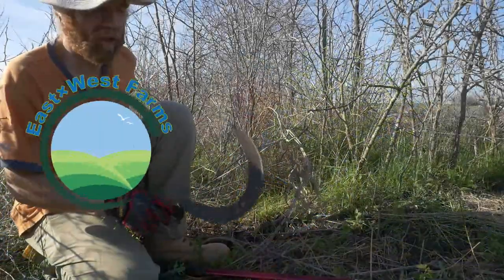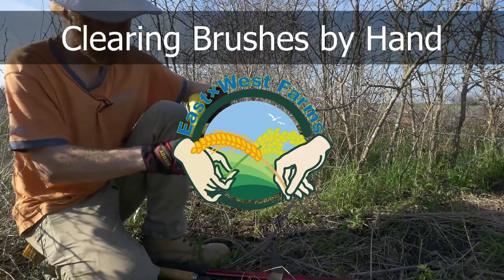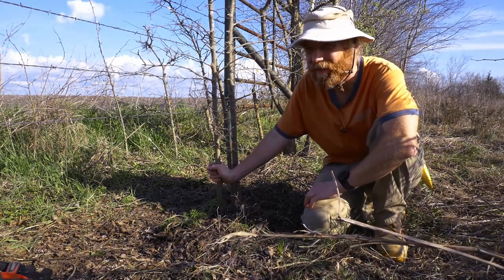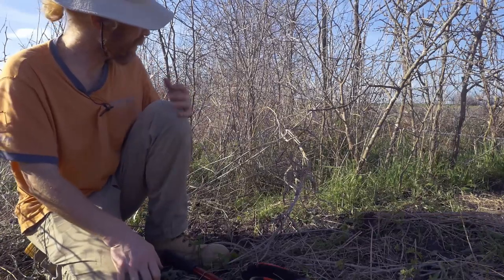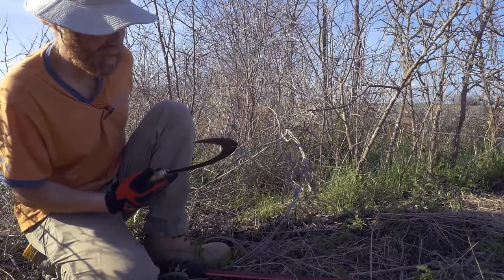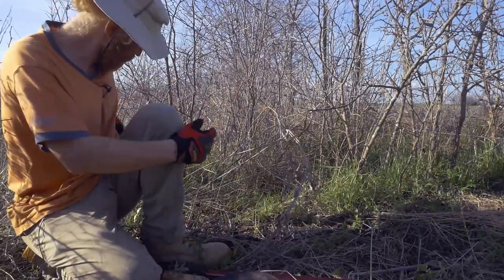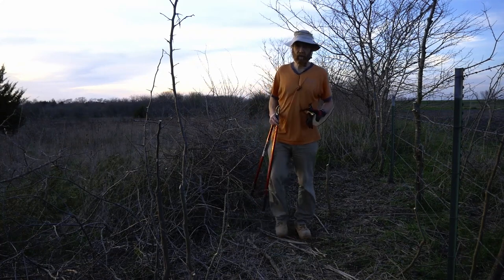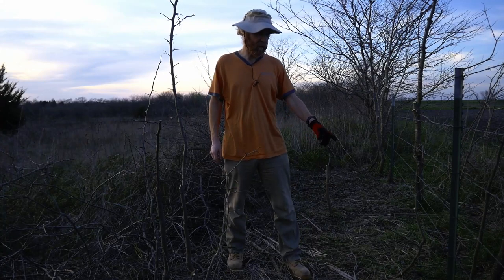I use only handtools to clear brush around the fence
In this video I am clearing the brush around the fence.
The only tools necessary are a lopper, a sickle and a sharpening.
This is an effective setup that gets the job done without need for gasoline, extensive maintenance, hearing protection or Kevlar chaps.